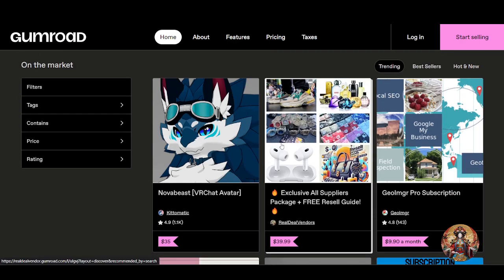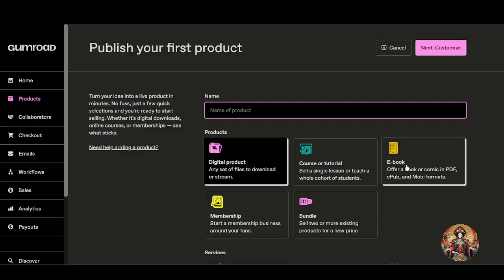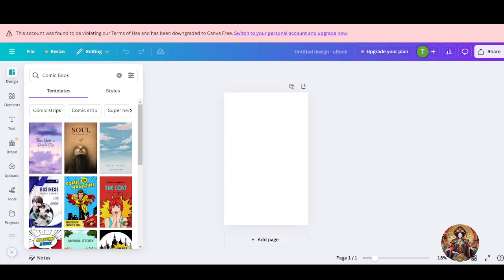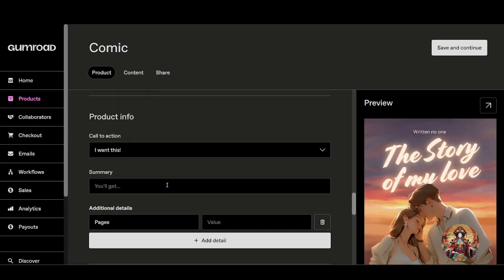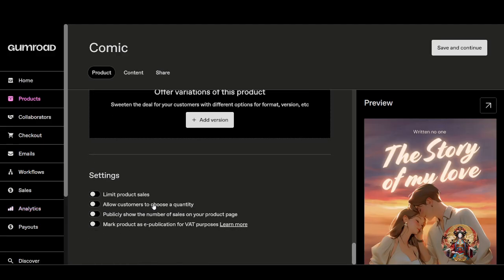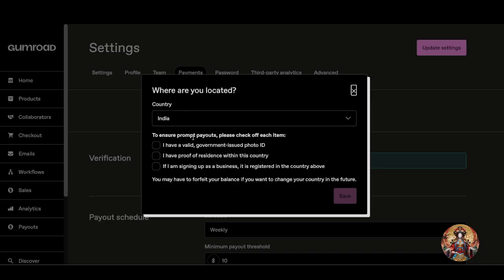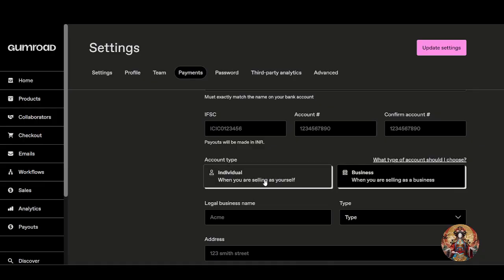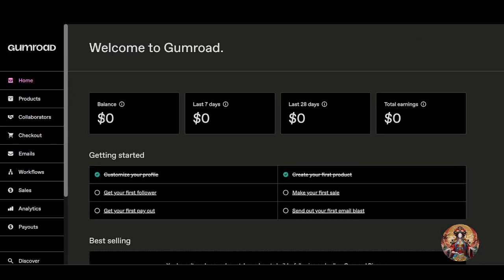How To Sell Digital Products on Gumroad 2025 Step By Step : Updated 2025